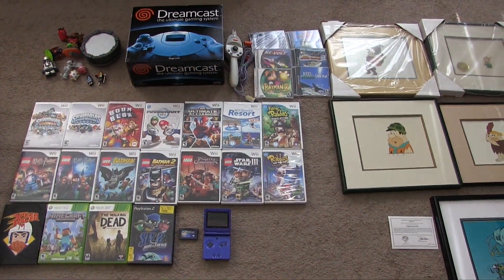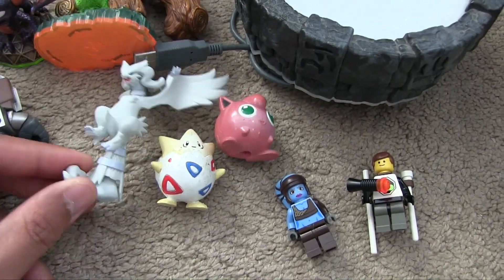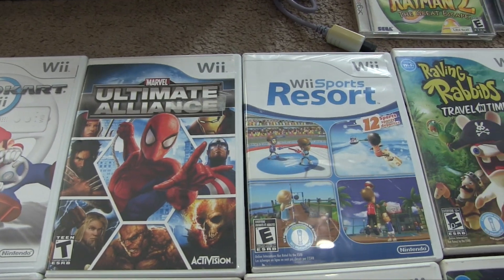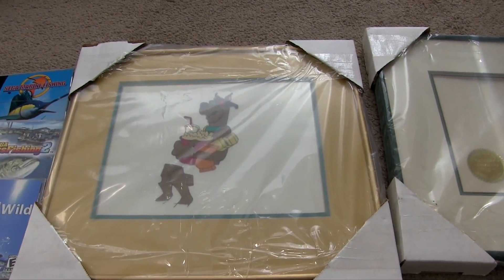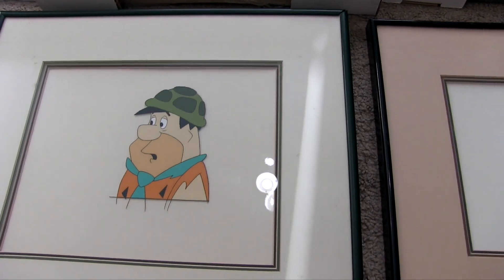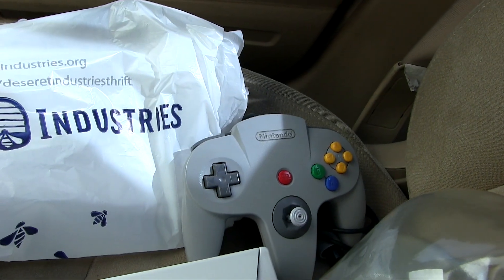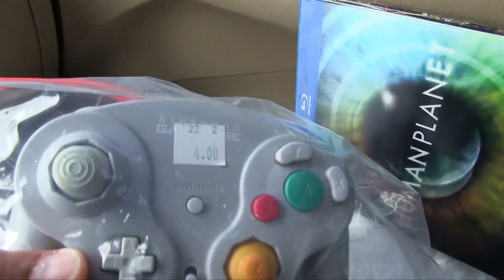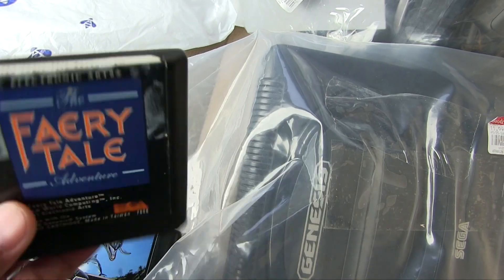West Seattle Garage Sale - Rain or Shine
Annual West Seattle Neighborhood Garage Sale.  Tons of houses participated.